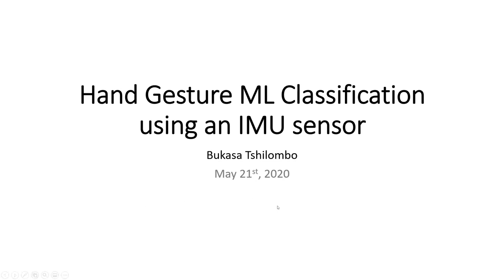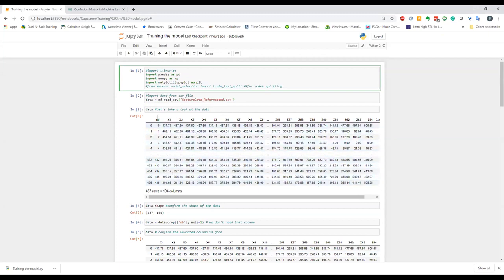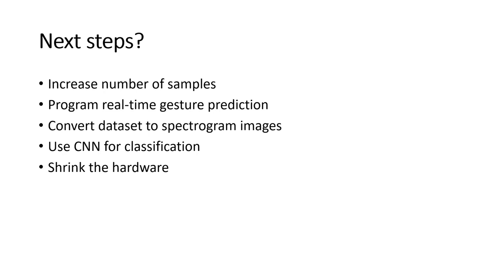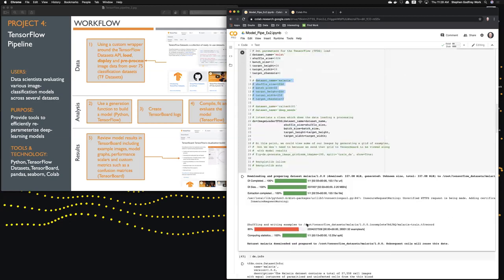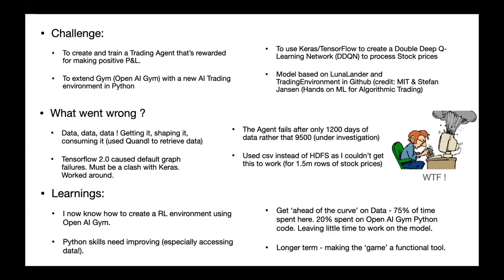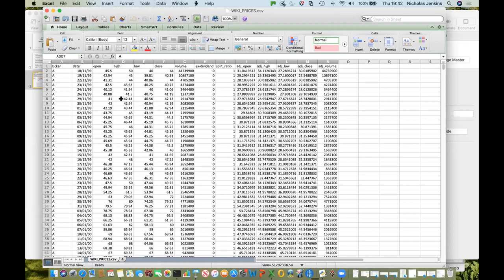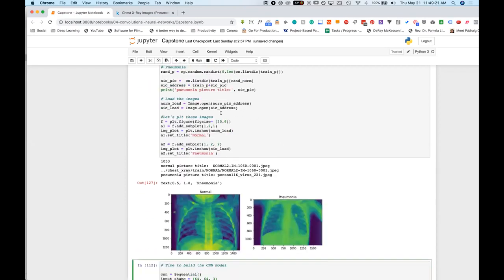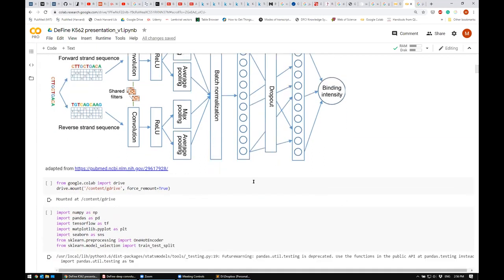AI Course - Student Projects Demo and Present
This short video is recording of student projects demo and presentation during the AI course.
Each student/group has 5 mins demo and followed by a few mins Q&A. This video includes:
1. Computer vision project for gesture recognition
2. Computer vision project for Chest x-ray image of pneumonia
3. NLP project for classifying customer tickets
4. Reinforcement learning project for trading platform
5. Human-genome classification project